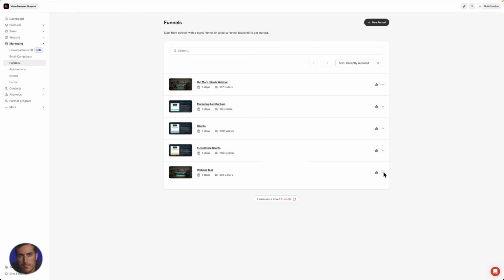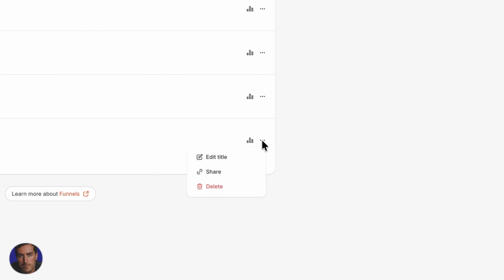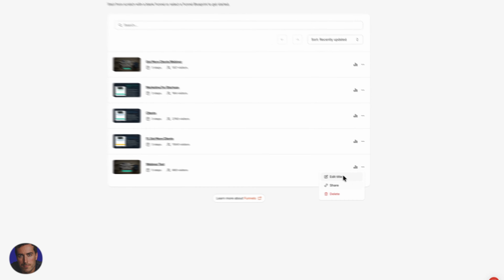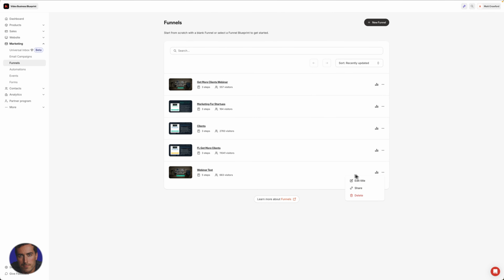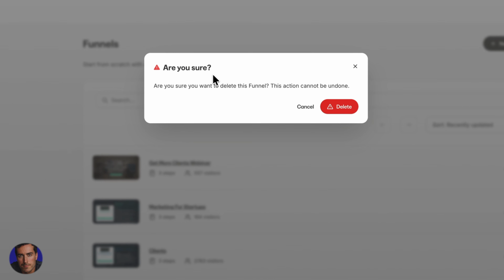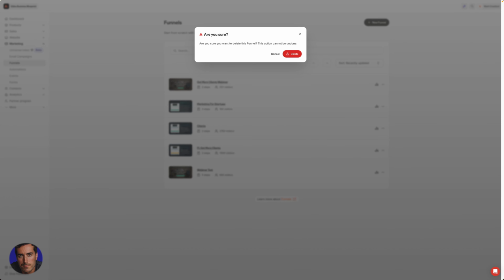How To Close Out A Funnel In Kajabi (FAST Method)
If you're looking to learn how to close out a funnel in Kajabi, this video is for you! I break down the steps to easily delete a funnel and what to keep in mind before doing so.

Timestamps:
0:00 - Introduction
0:18 - How To Delete A Funnel
1:12 - Final Thoughts

▬▬▬▬ Links & Resources ▬▬▬▬

▬▬▬▬ Video Transcript ▬▬▬▬

Hey everyone, it's Matt, and today I'm going to show you how to close or delete a funnel in Kajabi. Funnels used to be called pipelines, so if you hear that term, just know they’re the same thing.

To get started, you want to head over to the sidebar on the left side of your screen. Click on "Marketing," and then select "Funnels." This will take you to the funnels page where you'll see all your funnels listed.

Personally, I have five funnels right now, but let's say I want to delete the last one, which is my webinar test funnel. To delete a funnel, look for the three dots icon, which is the universal symbol for more options.

Click on that, and you'll see a few choices: edit title, share, and delete. Since we want to remove the funnel, we’ll click on the delete button.

At this point, a warning pops up asking if you're sure you want to delete the funnel. It’s important to note that this action cannot be undone.

Once you delete it, that funnel will no longer function. If you have any automations, opt-ins, or sales pages linked to that funnel, they will also become inoperable.

So, make sure you really want to go through with it. Once you're ready, click on delete.

And just like that, the funnel is gone! That’s all there is to it.

It’s a pretty straightforward process, but I hope this quick video helps you out.